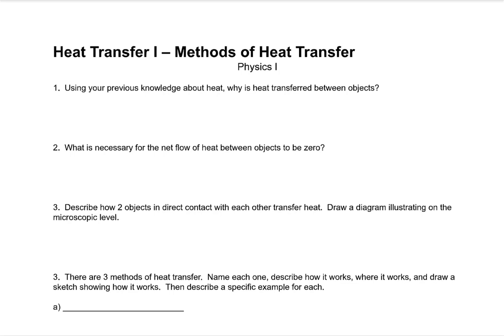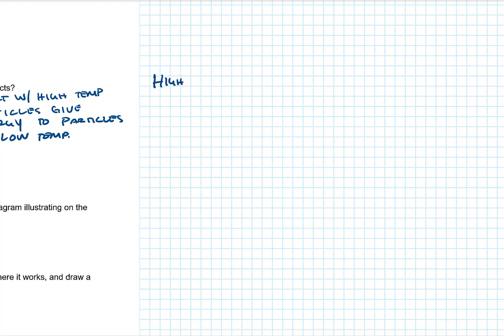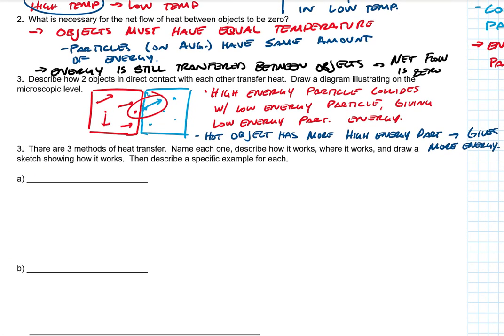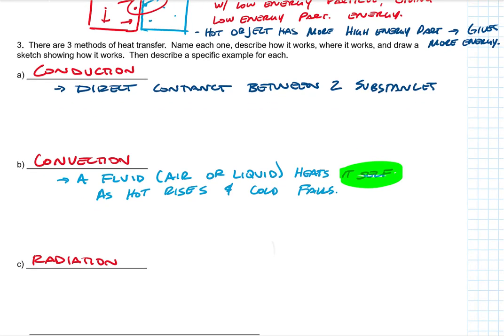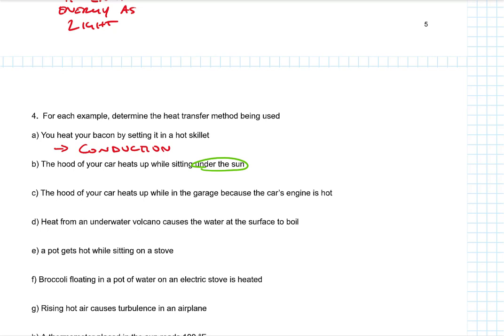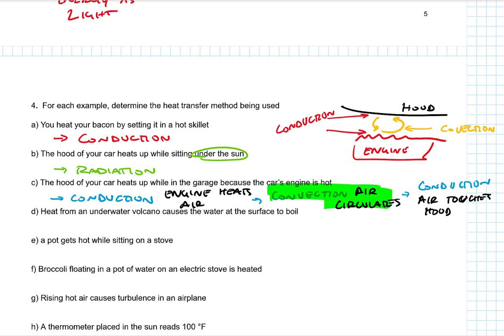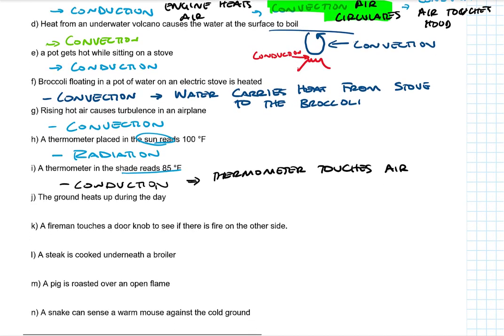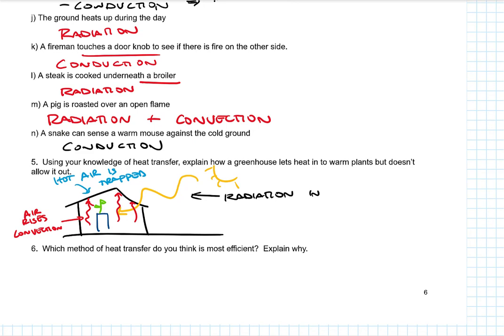Physics 1 Heat Transfer 1 Solutions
Solutions to heat transfer 1: Conduction, convection, radiation